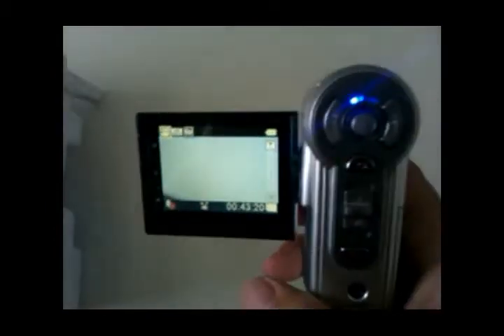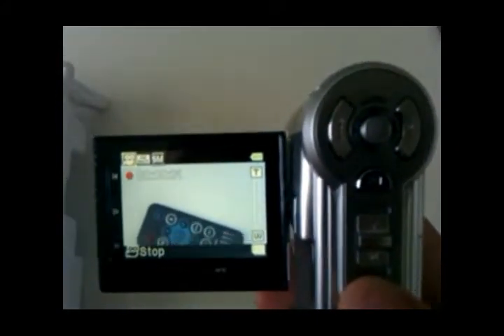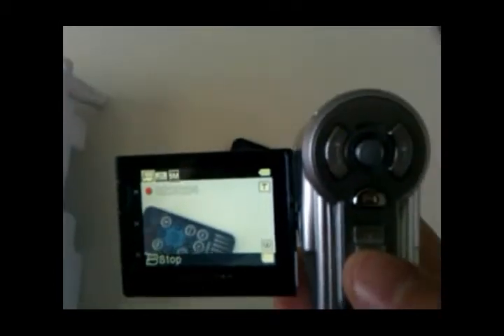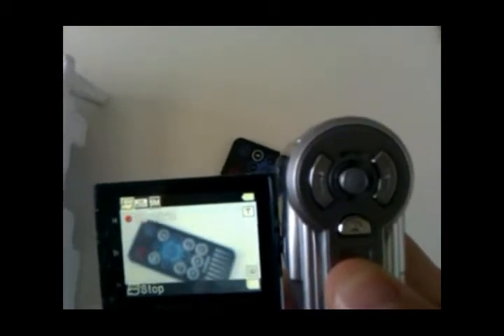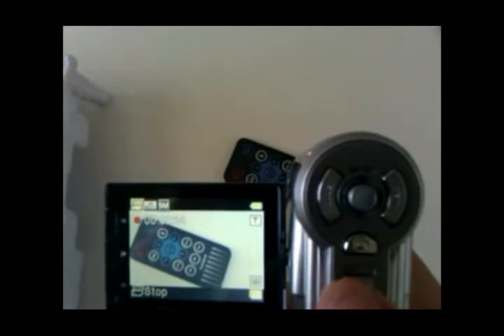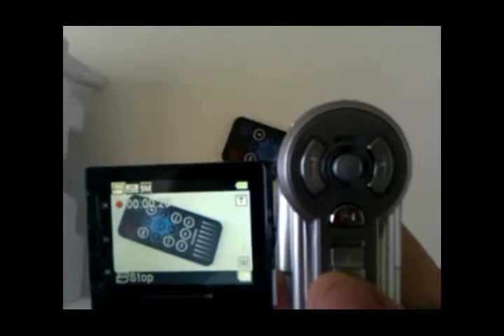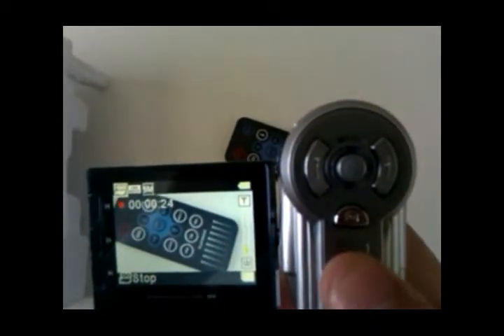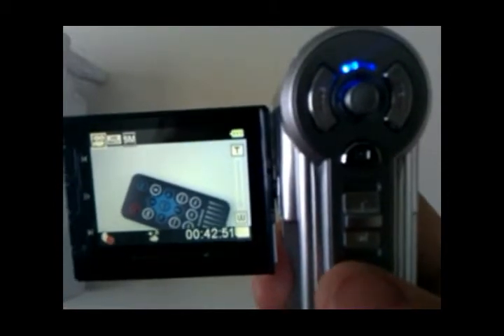Aiptek 1080P Video Camera Unboxing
The unboxing of the Aiptek 1080P video camera.